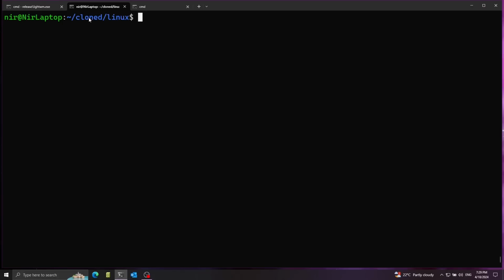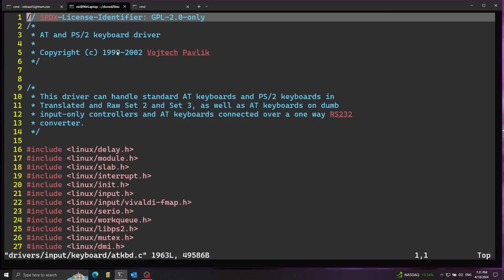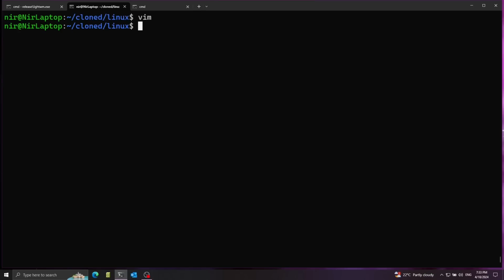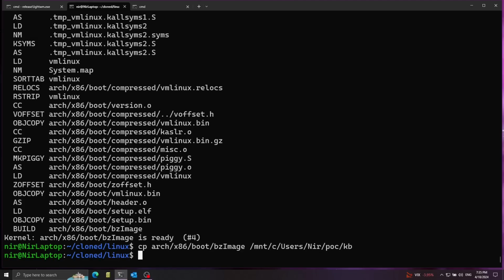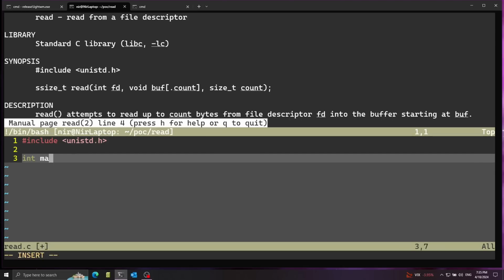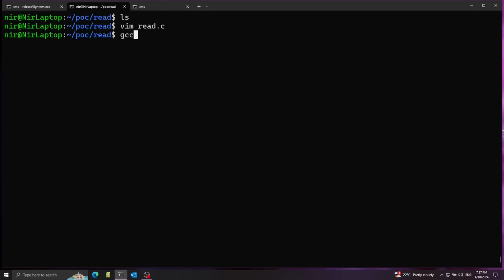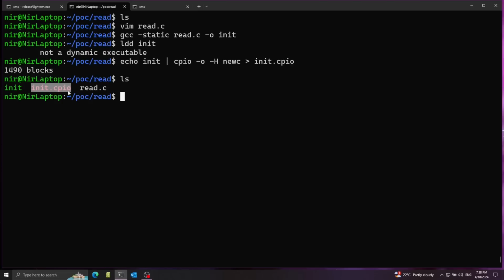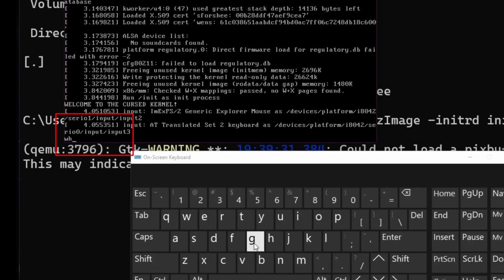Screwing Up Linux Kernel Keyboard Driver